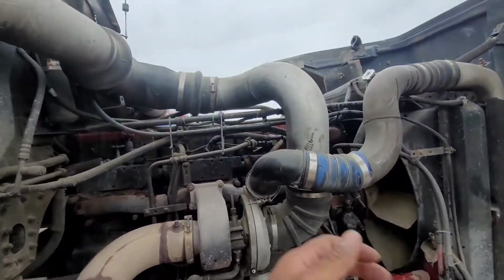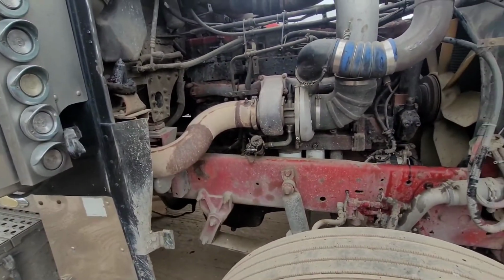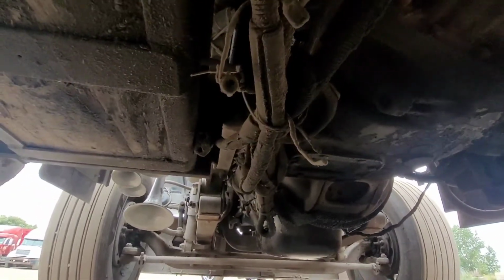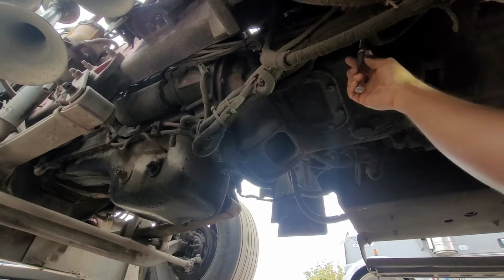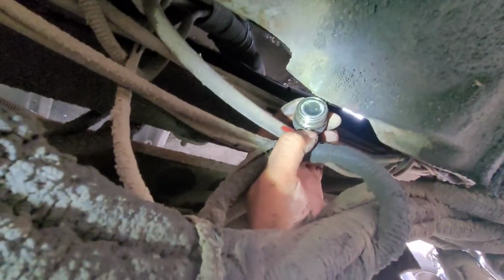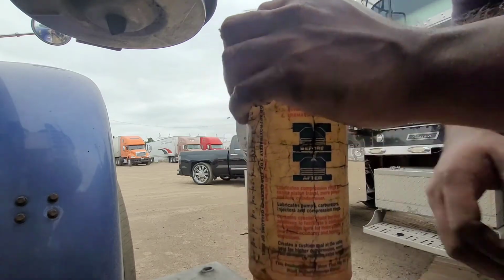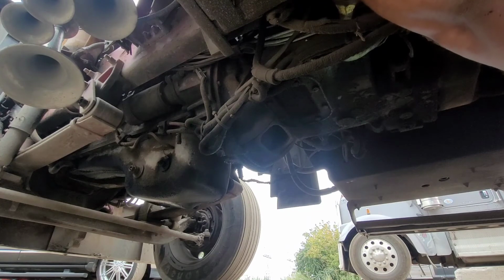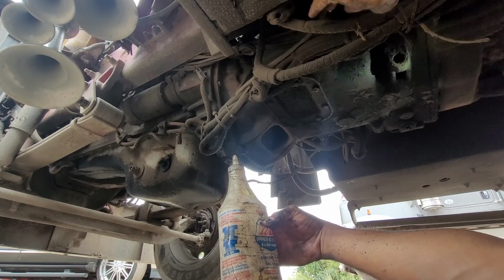CUMMINS N14 OIL IN COOLANT CHECK/ TRANNY FLUID CHECK